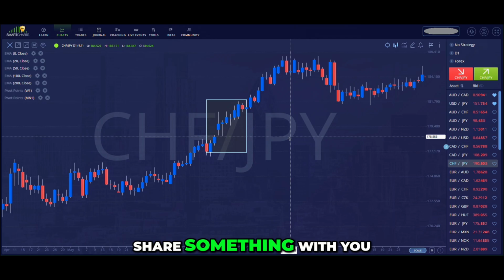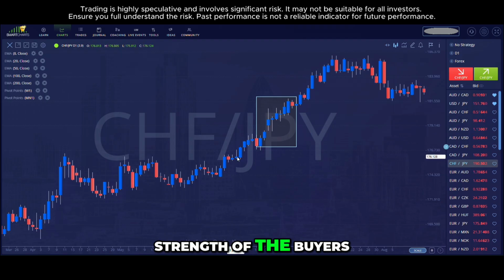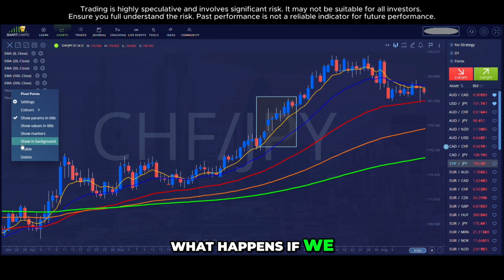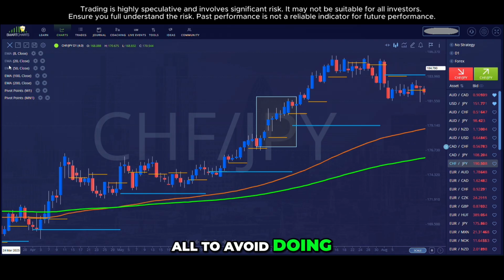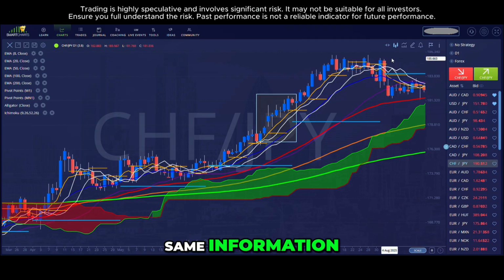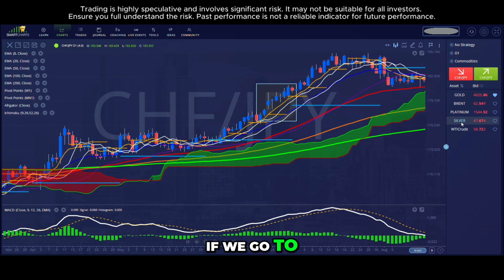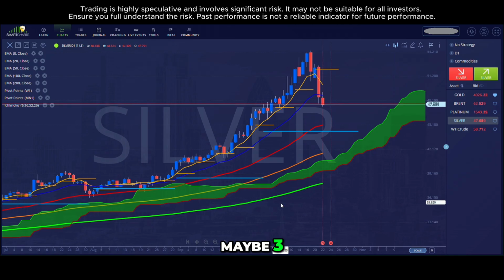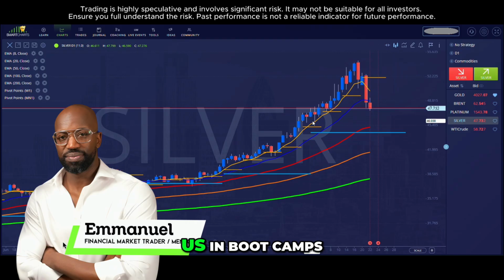Trading Indicators Stop Overcomplicating Your Charts!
𝗪𝗵𝘆 𝗙𝗲𝘄𝗲𝗿 𝗜𝗻𝗱𝗶𝗰𝗮𝘁𝗼𝗿𝘀 𝗖𝗿𝗲𝗮𝘁𝗲 𝗕𝗲𝘁𝘁𝗲𝗿 𝗧𝗿𝗮𝗱𝗲𝗿𝘀

Coach Emmanuel breaks down a CHF/JPY example to show a common trader mistake: indicator overload. The truth? Price action already revealed buyer strength before any indicators were added. Moving averages, pivots, Ichimoku, MACD — they all confirmed the same bias.

𝗧𝗵𝗲 𝗿𝗲𝗮𝗹 𝗾𝘂𝗲𝘀𝘁𝗶𝗼𝗻 𝗶𝘀𝗻’𝘁 “𝗪𝗵𝗮𝘁 𝗲𝗹𝘀𝗲 𝗰𝗮𝗻 𝗜 𝗮𝗱𝗱?” 𝗜𝘁’𝘀 “𝗪𝗵𝗮𝘁 𝗮𝗰𝘁𝘂𝗮𝗹𝗹𝘆 𝗵𝗲𝗹𝗽𝘀 𝗺𝗲 𝗲𝘅𝗲𝗰𝘂𝘁𝗲?”

𝗪𝗵𝗮𝘁 𝘁𝗼 𝗥𝗲𝗺𝗲𝗺𝗯𝗲𝗿:
• Indicators confirm, they don’t decide
• Comfort is not the same as confidence
• Simplicity improves execution

Want to trade with clarity instead of clutter? 𝗝𝗼𝗶𝗻 𝘁𝗵𝗲 𝗟𝗶𝘃𝗲 𝗧𝗿𝗮𝗱𝗶𝗻𝗴 𝗘𝘅𝗽𝗲𝗿𝗶𝗲𝗻𝗰𝗲.